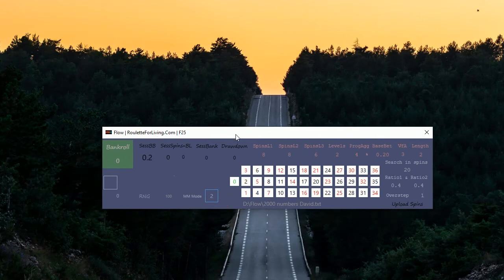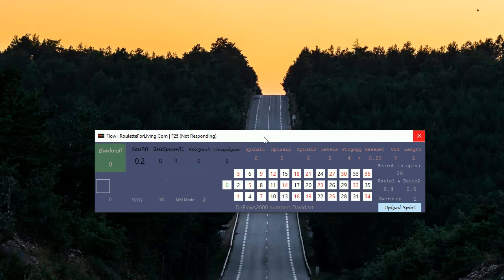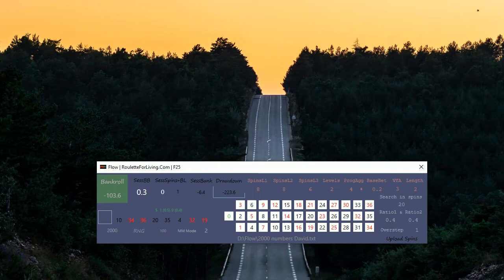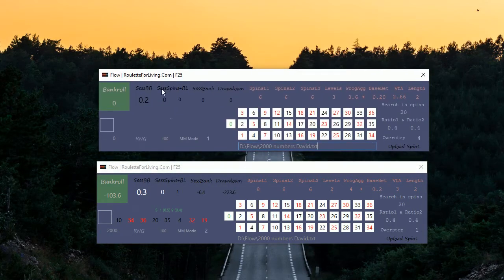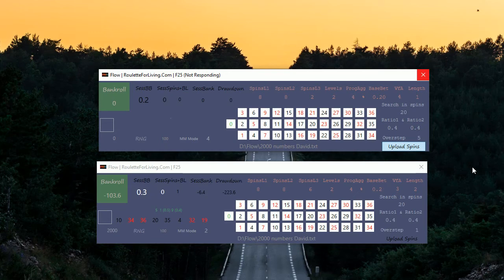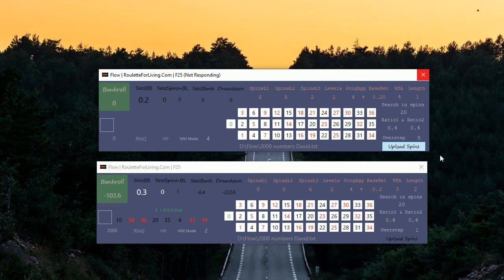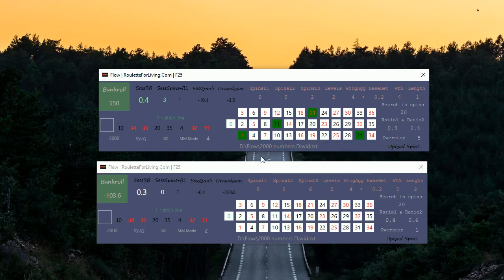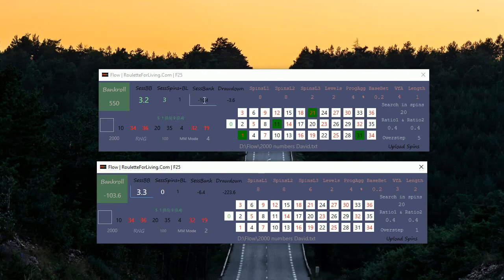Flow App | #4 Online Roulette numbers' seq preview from David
2000 spins and Flow App in action